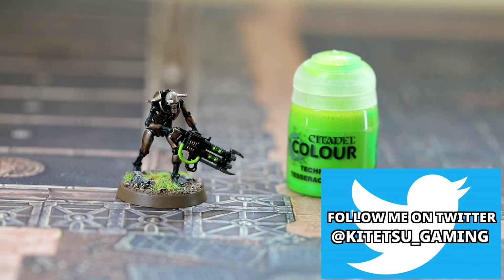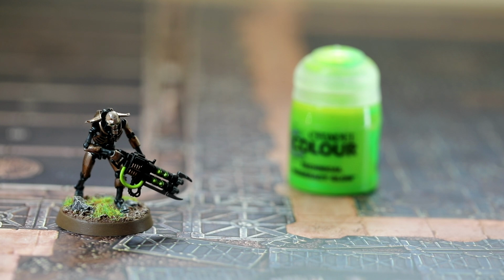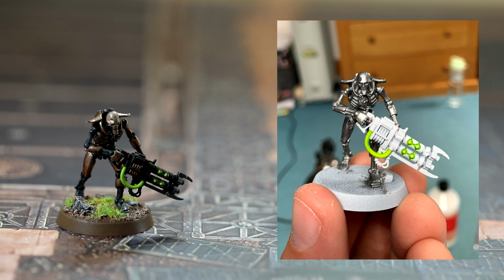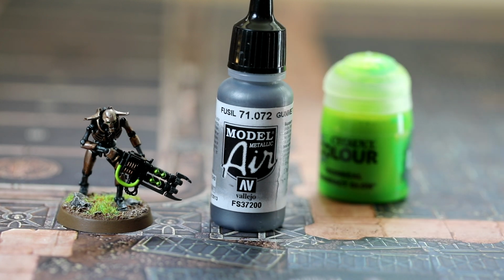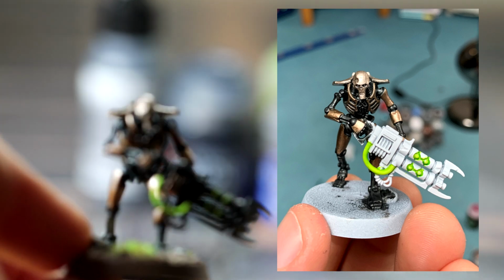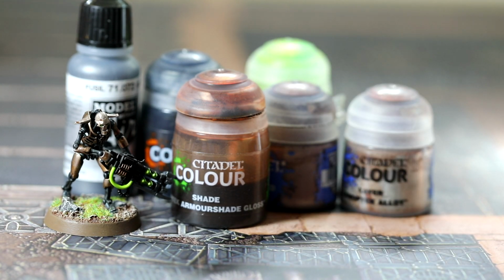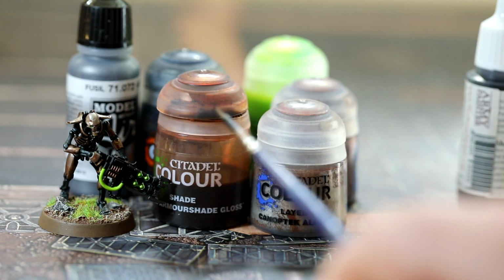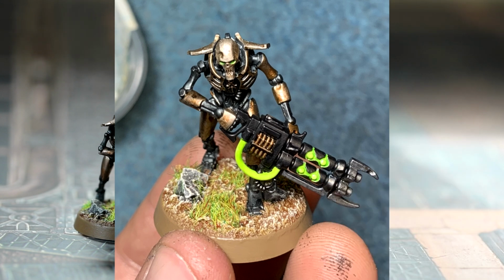NEW NECRON PAINTING TUTORIAL - SZAREKHAN DYNASTY - Warhammer 40K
Join my Facebook Group to be part of the Kitetsu Clan

If you guys have any rumours or predictions – discuss them in the comments down below! Or drop me a message 😉

In this video I share my painting tutorial for the Szarekhan Dynasty of necrons! It is really, really easy and looks great! I am using pretty much all citadel paints - including tesseract glow and the runelord brass!

Did you enjoy the video? I need your thoughts!

(UPDATE: stay safe! I hope you are all well. The one positive to this virus situation is that it is allowing me to make some videos! love all you guys and girls. It looks like my return to work will be this week D: )

I’m still having a blast making these videos and that is all thanks to you amazing people that support me. This video is mostly for people who are new to Age of Sigmar and want to know more about getting started. I personally love AoS and hope that making videos like these gets more people into the hobby. Just remember to respect other people’s opinions. Anyway, stay awesome :)

All of the characters, worlds, storyline and art are trademark of Games Workshop. This video is a summary and retelling of the story, in my own words and told in my own way. It took me many, many fun hours to make so I hope you enjoy it 

 Ask any questions you may have in the comments and let me know if you want more of these.

You have all been so supportive and encouraging. You are the best community I’ve ever found.

Check out the BEST books on the Realmgate Wars from Games Workshop

They contain beautiful artwork and truly excellent detail about the world of Age of Sigmar

Games Workshop own the copyright to all of the characters, worlds, storyline and art mentioned on this channel 